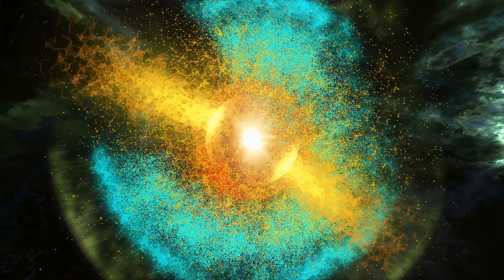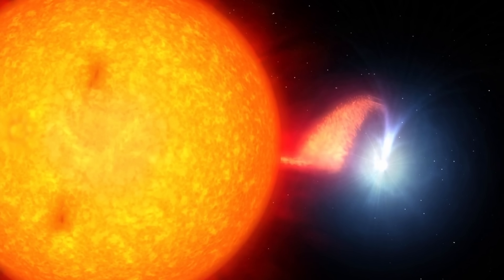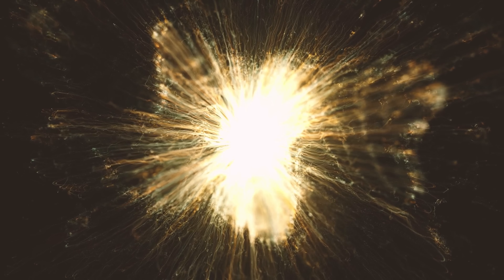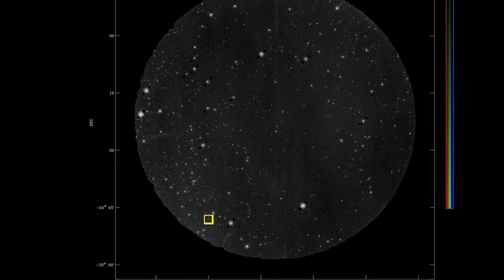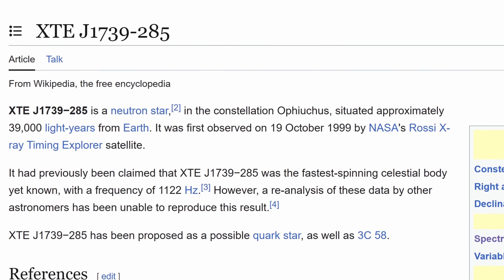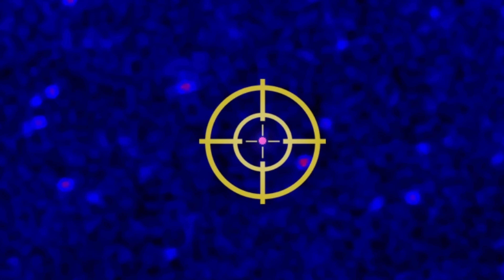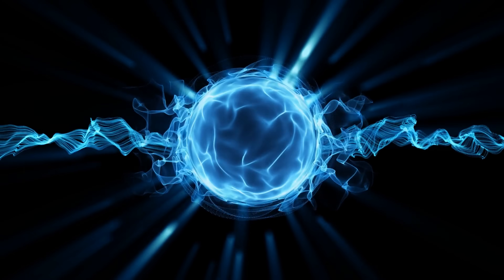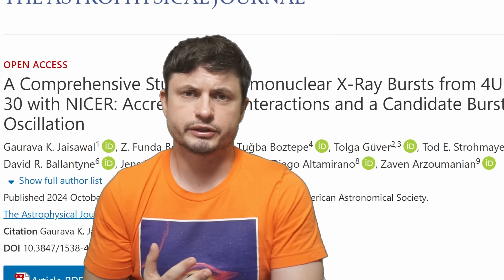Fastest Spinning Neutron Star Just Found, But Its Spin Makes No Sense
Hello and welcome! My name is Anton and in this video, we will talk about a discovery of the fastest spinning neutron star 4U 1820-30 possibly at the limit of what's possible

0:00 Extreme neutron star discovered
0:55 Star system: neutron star and a white dwarf
2:10 Neutron star rotation and how it evolves
3:00 Bursts and explosions
3:30 Remarkable discovery from x-ray observations
4:20 Pulsar that's surprisingly similar
5:10 Is this the pulsar limit? How fast can they spin?
6:20 Other pulsars with extreme spins
7:20 So is this the physical limit after all?
8:50 Conclusions